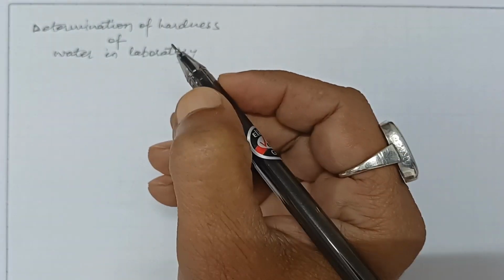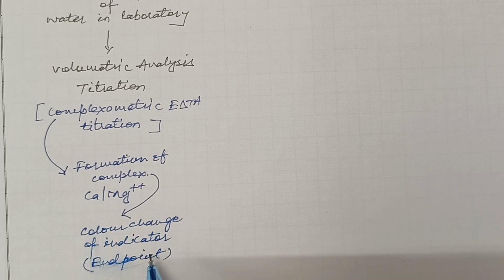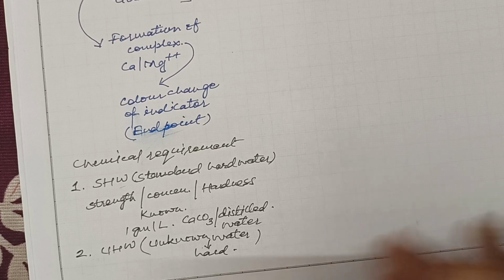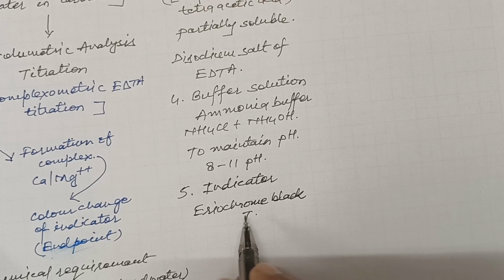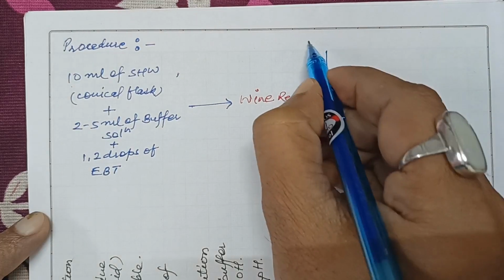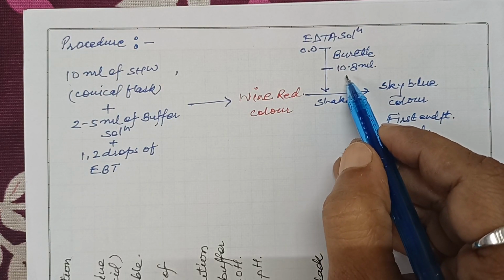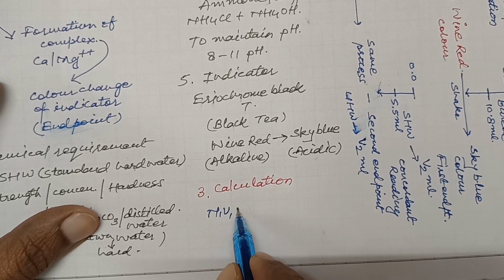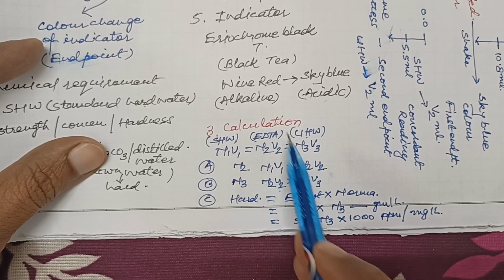Determination of Water Hardness by Complexometric EDTA titration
This lecture is useful for engineering and undergraduate science students.